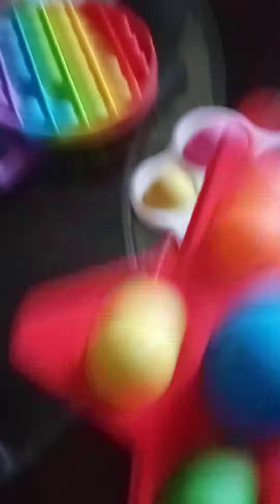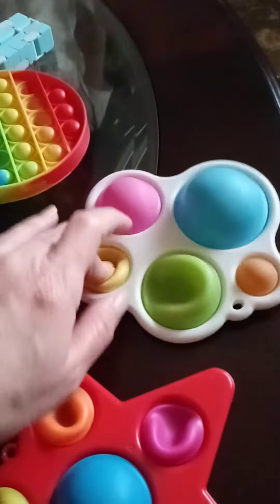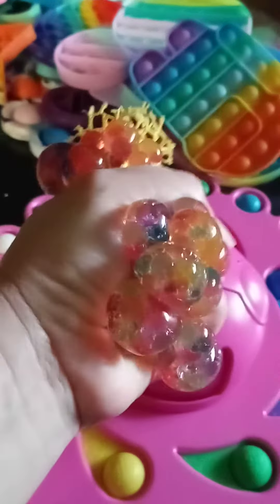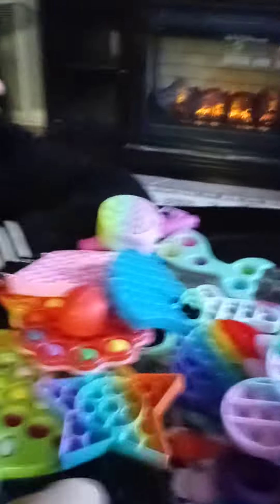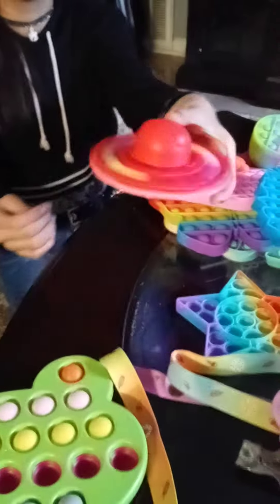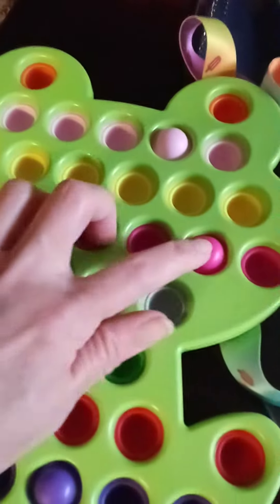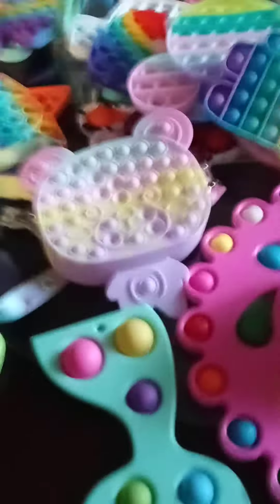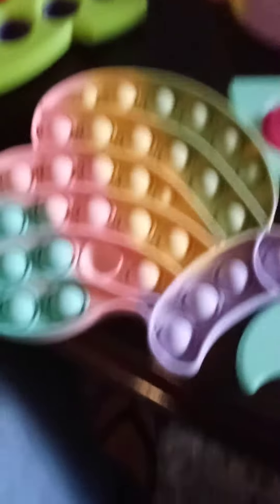Playing fidget with my mom.